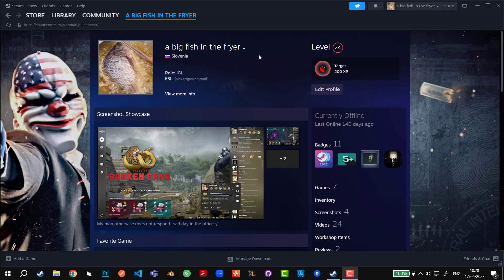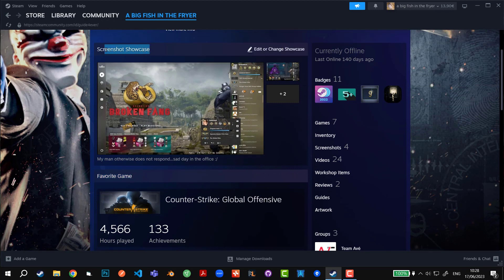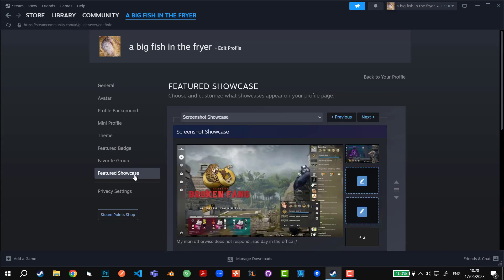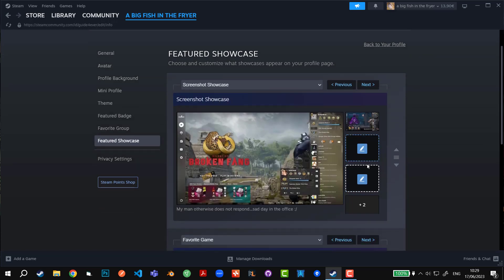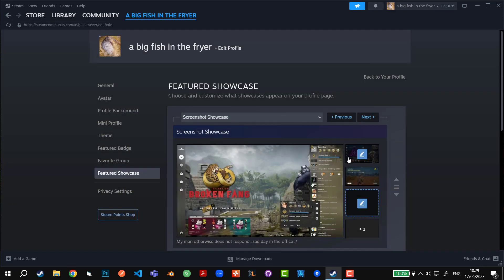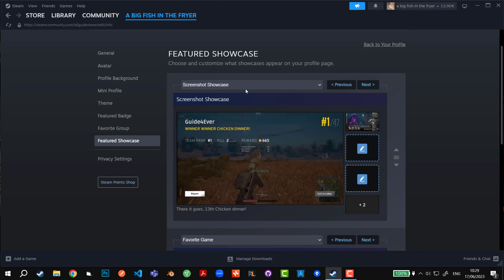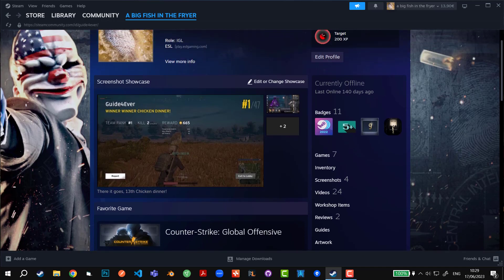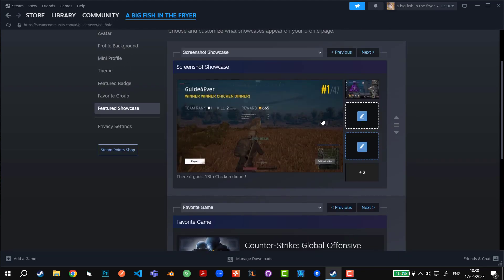[UPDATED] How To SHOW Screenshots on Your Steam Profile 2023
Are you tired of having a bland Steam profile that doesn't showcase your gaming achievements and memorable moments? Look no further! In this updated tutorial video, we will guide you through the process of displaying your favorite screenshots on your Steam profile, taking it to the next level in 2023!

Steam is a popular gaming platform that allows players to connect, share, and engage with the gaming community. However, customizing your Steam profile can sometimes be challenging, especially when it comes to showcasing your screenshots. That's where this tutorial comes in handy.

In this comprehensive video, we will walk you through the step-by-step process of updating your Steam profile and displaying your screenshots in a visually appealing manner. Whether it's epic in-game shots, funny moments, or breathtaking landscapes, you'll learn how to present your most memorable gaming experiences for the world to see.

Our expert guide will cover everything you need to know, from navigating Steam's updated user interface to understanding the new profile customization options introduced in 2023. You'll discover how to create eye-catching artwork showcases, arrange your screenshots in a compelling way, and even add captions and descriptions to enhance your viewers' experience.

Along the way, we'll share valuable tips and tricks to make your Steam profile stand out from the crowd. You'll learn how to optimize your screenshots for the best quality, resize them for different display sizes, and leverage the latest Steam features to boost your profile's visibility and engagement.

Whether you're a casual gamer looking to share your gaming adventures or a content creator striving to promote your brand, this tutorial is for you. By the end of this video, you'll have a stunning Steam profile that reflects your gaming style, captures attention, and leaves a lasting impression on fellow gamers.

So, why wait? Dive into the world of Steam profile customization and start showcasing your favorite screenshots today. Watch this updated tutorial and take your Steam profile to new heights in 2023!